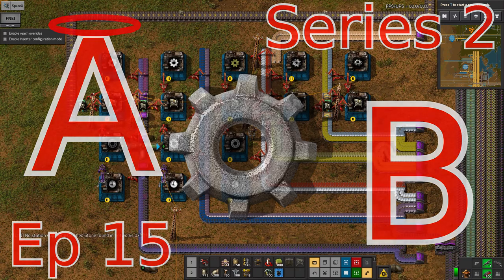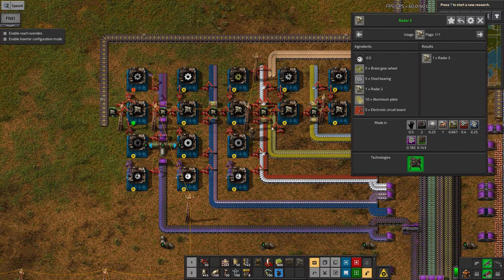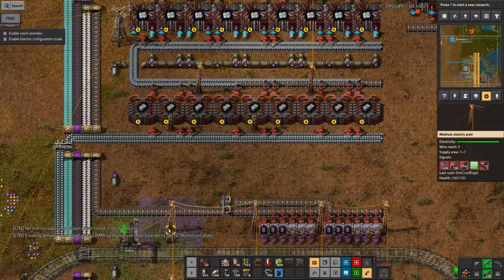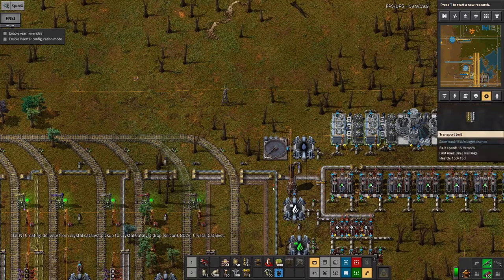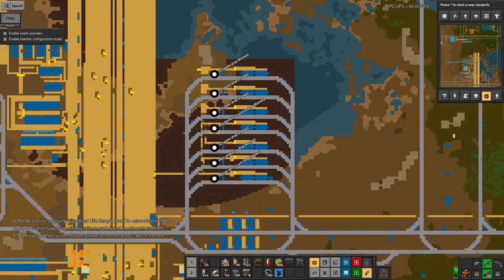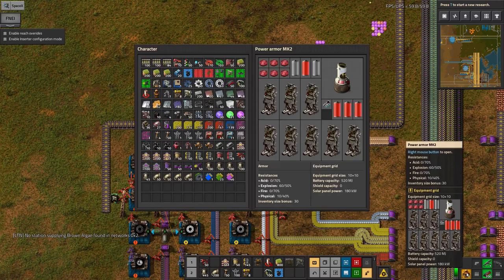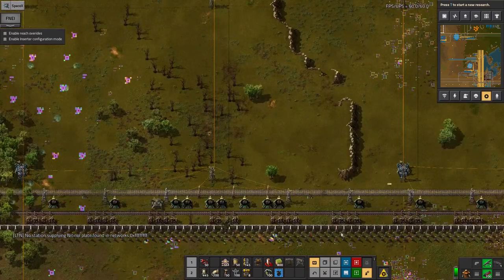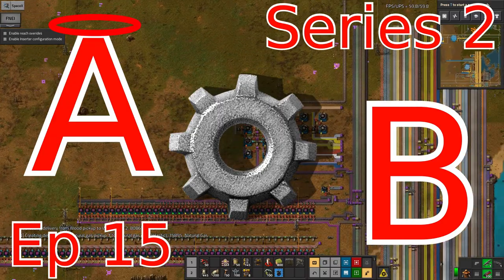S2E15 - Radars released and batteries built - Laurence plays Factorio: Angel Bob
Lots of little victories, building up silver nitrate batteries, radar 5s and a smattering of other things.